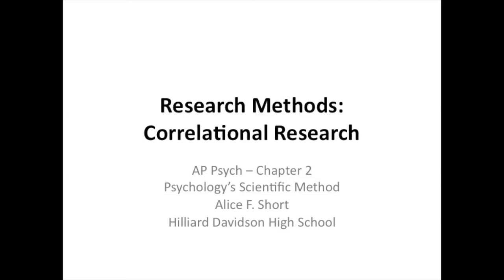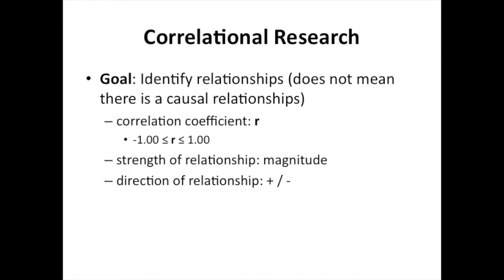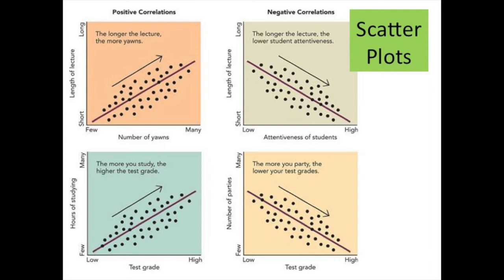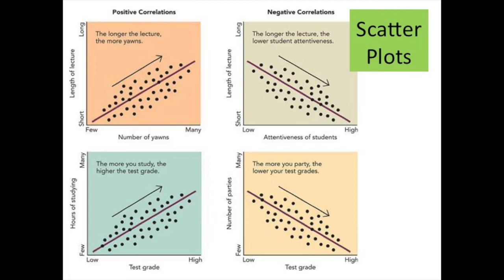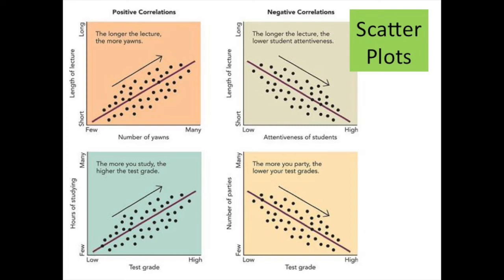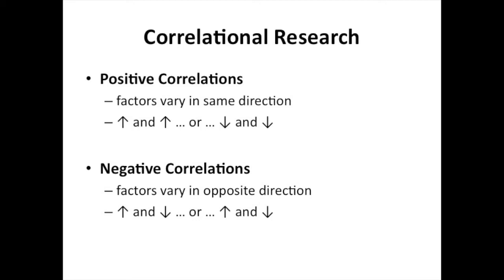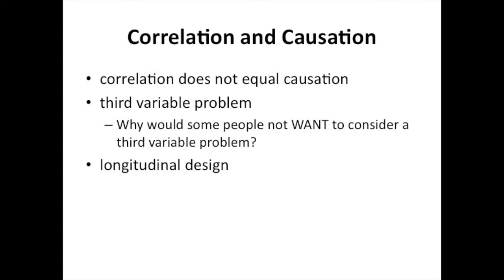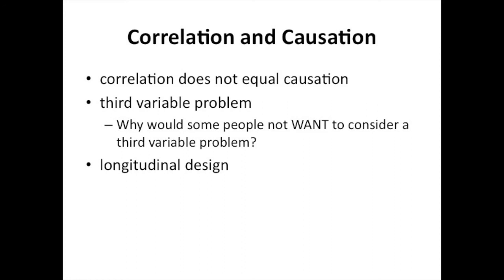AP Psych - Ch 2 - Research Methods - Correlational Research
This video is a short explanation of correlational research and correlation coefficients as they are used in AP Psychology - Research Methods. It is basic (and the first movie that I've ever created using iMovie). Hopefully it will be helpful if you are looking for a basic explanation.

If you want a video created for another topic in AP Psychology, please let me know.